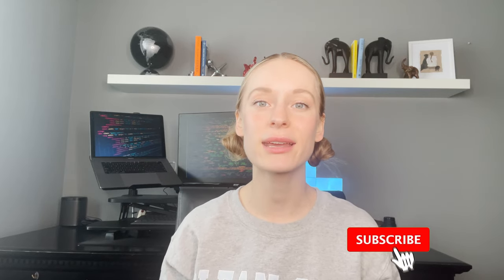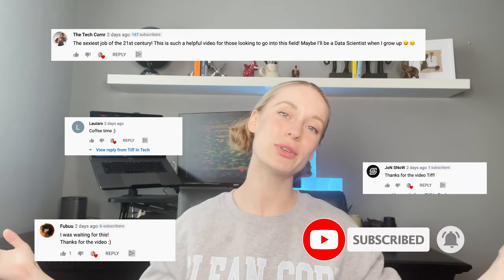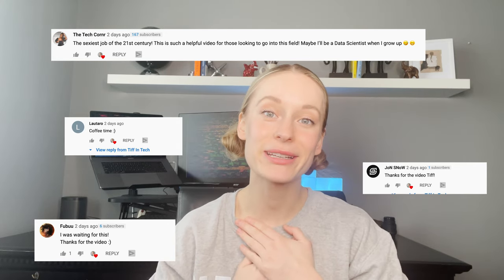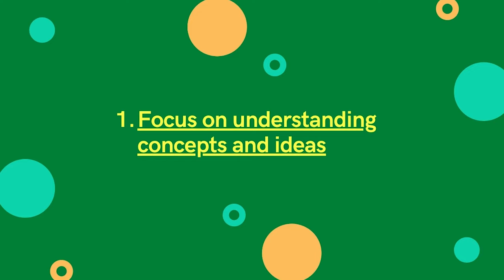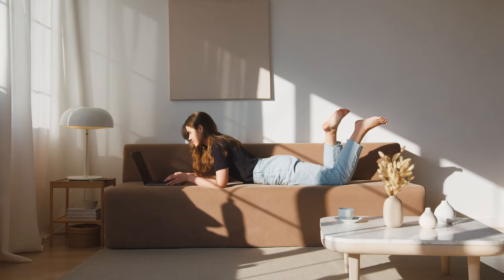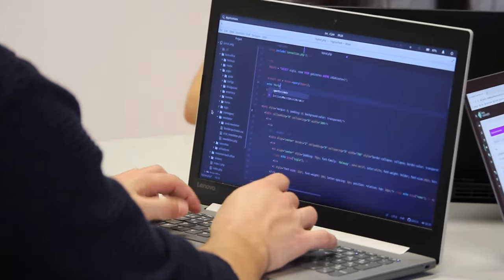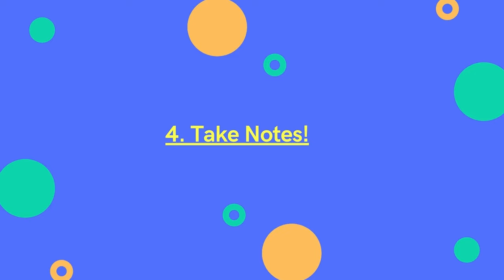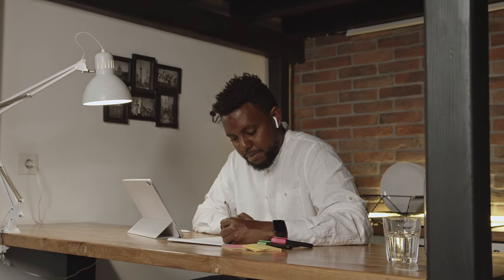How To Remember Everything When Learning How To Code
Hi friends!

Today I am sharing with you how to remember everything when learning how to code. And let me be clear, it isnt about memorizing everything but developing skills that help things stick long term when you are learning something new!